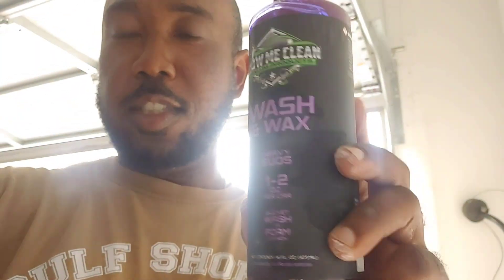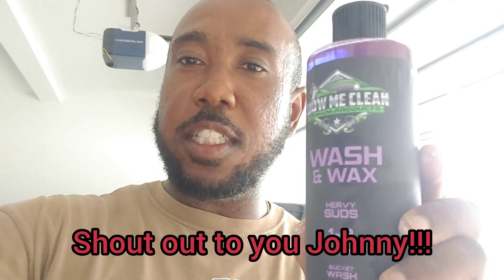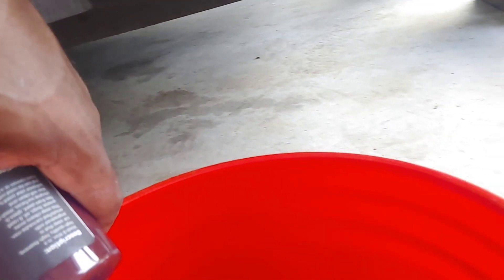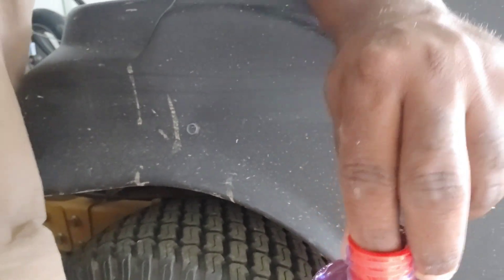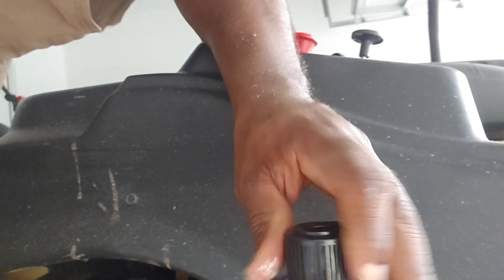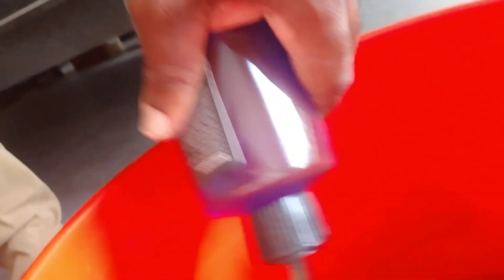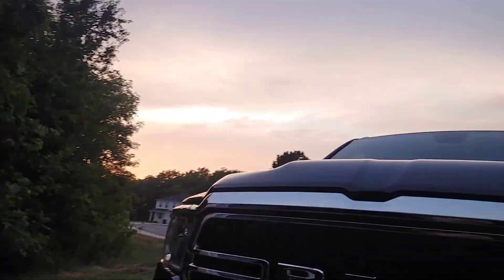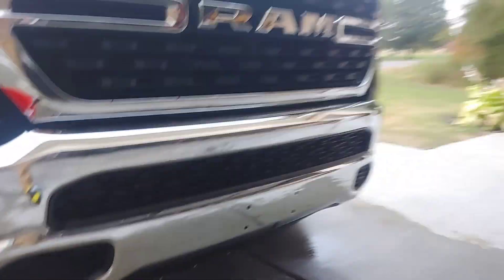Mopar Monday!!!/ Show me clean detail product review!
In this episode of mopar Monday I review my brother-in-law's detailing wash.